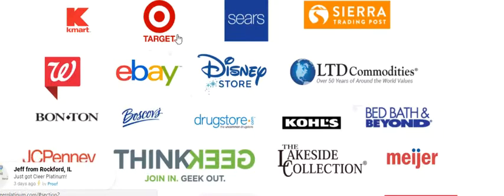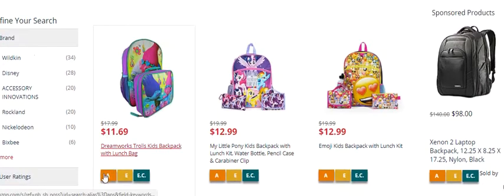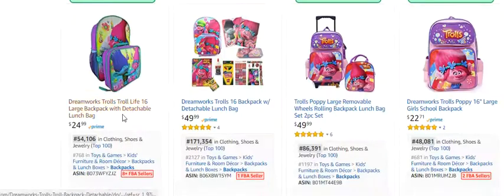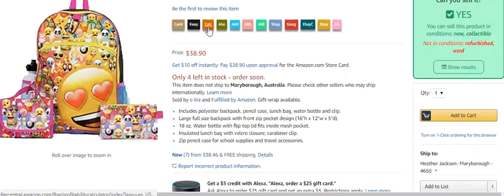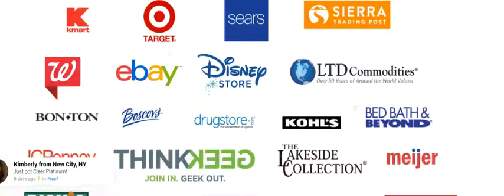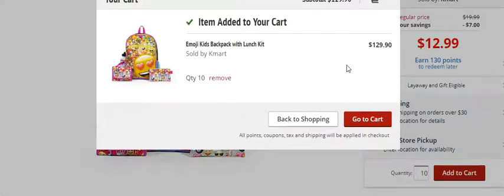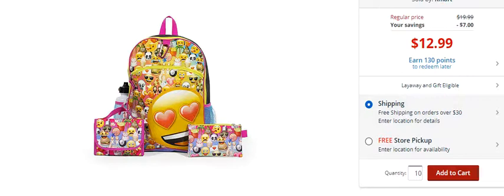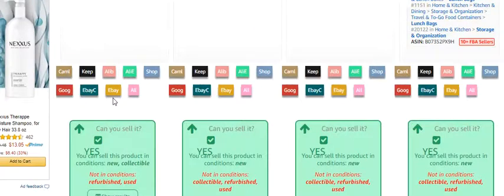How I do Online Arbitrage Sourcing for Amazon FBA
Here is a guide to how you can use software to do some quick sourcing online for Amazon FBA. This will be very handy for the Christmas sourcing!